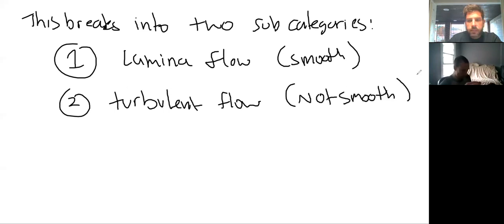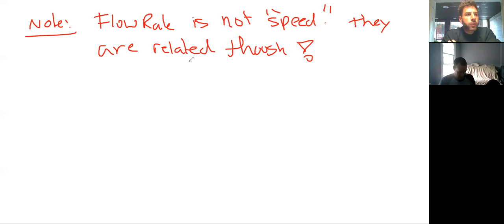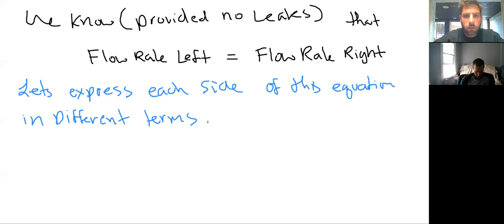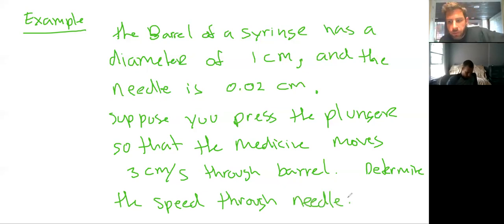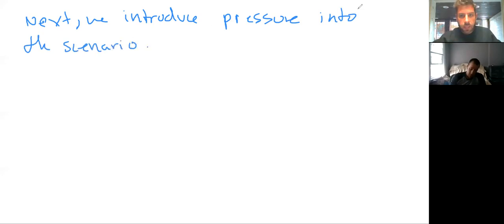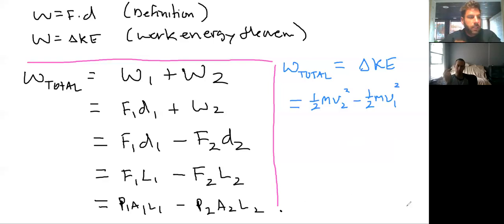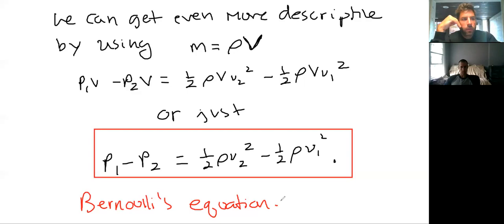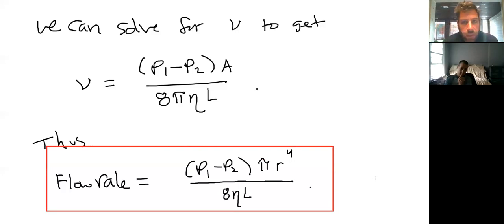HSCG 5012 6-15-2020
Medical Physics Lecture.  In this video we discuss elementary ideas in hydrodynamics.